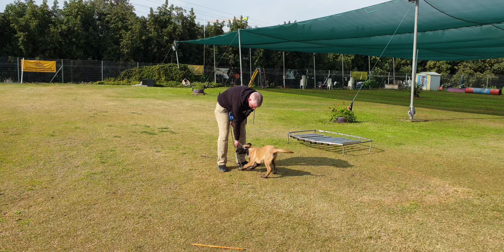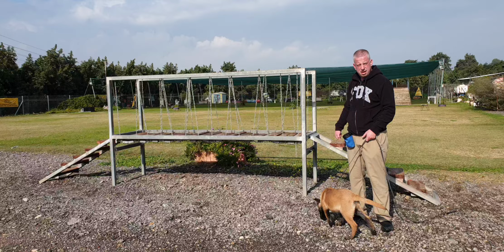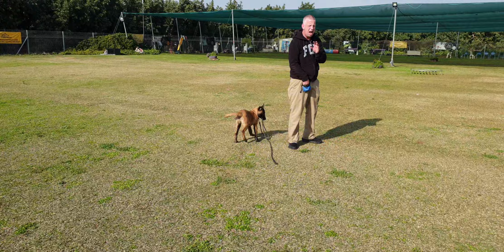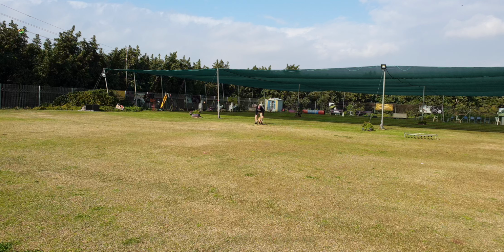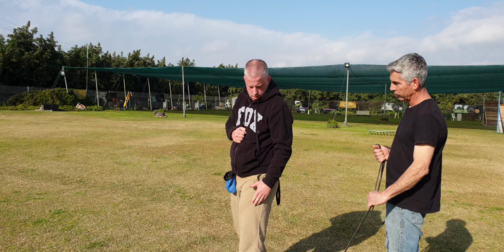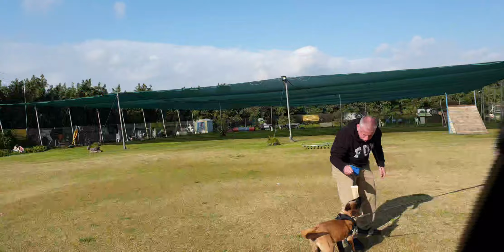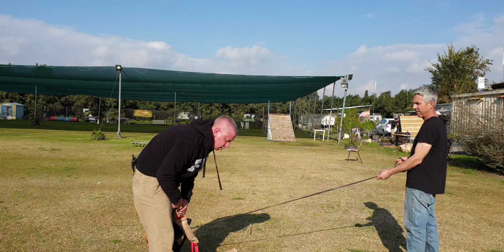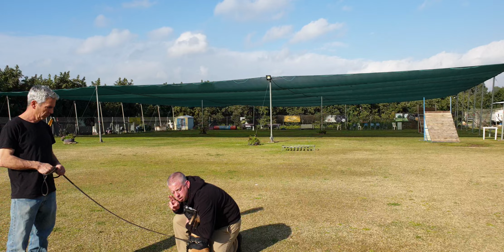Q K9 Documentary S01 C1of2